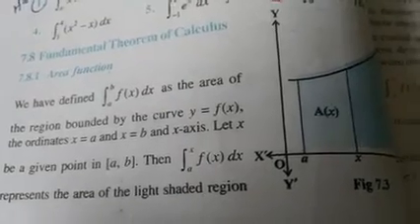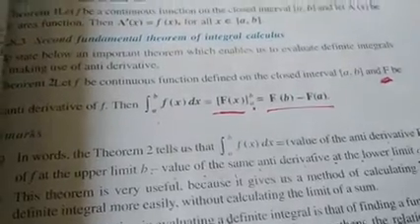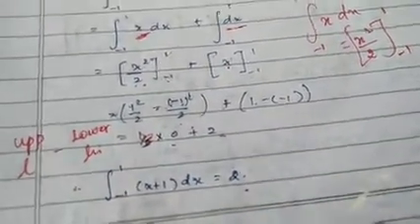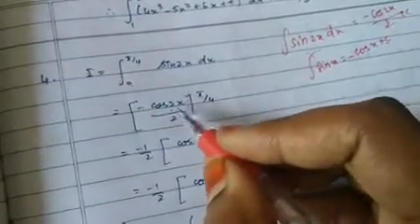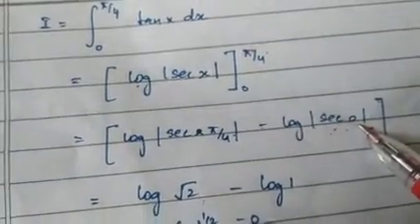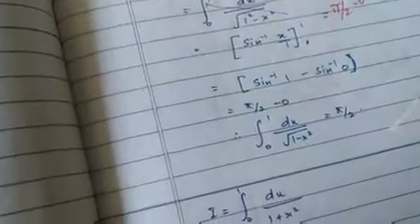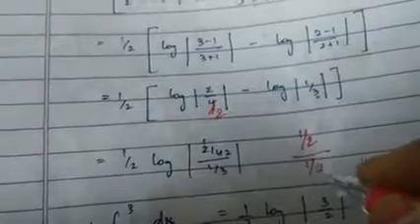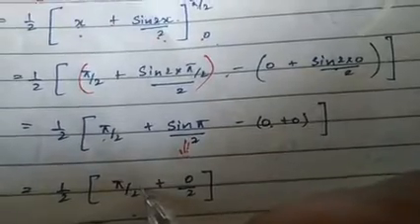Class 12 ex 7.9(part 1)(28/05)